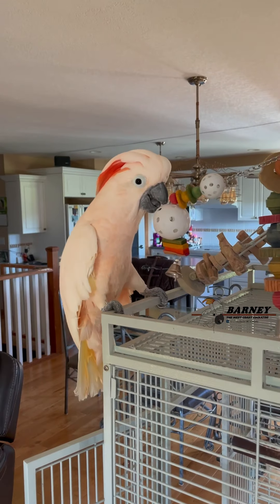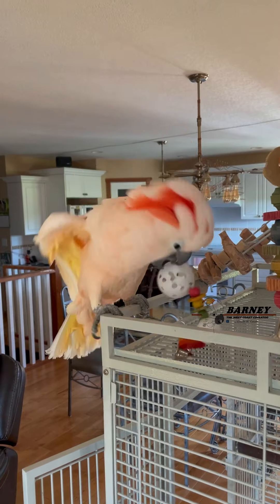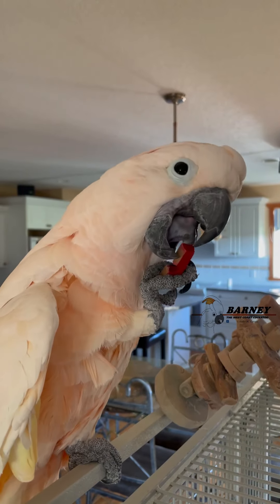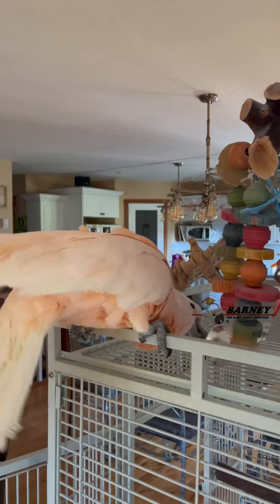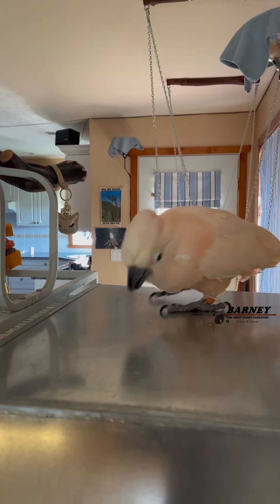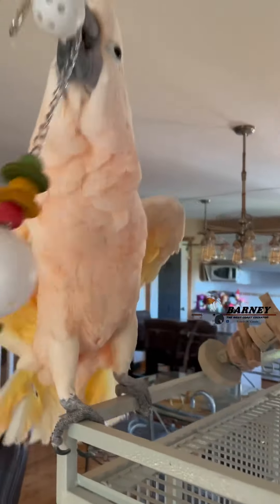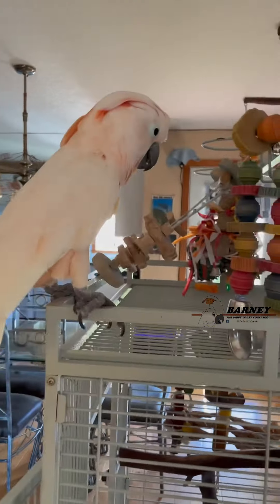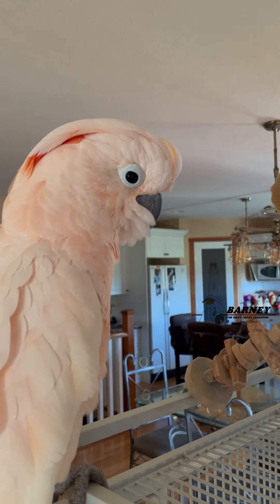Just doin’ a little Barney Style on the cage 🧡🧡🧡